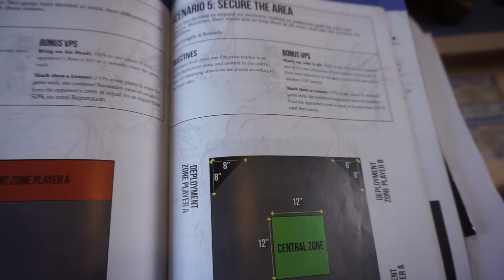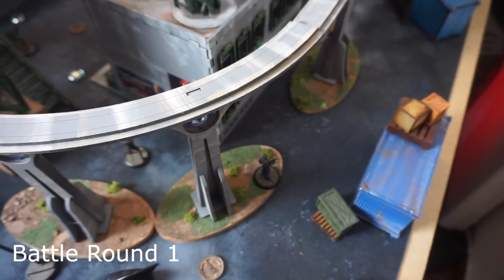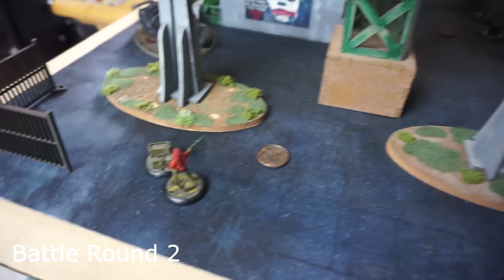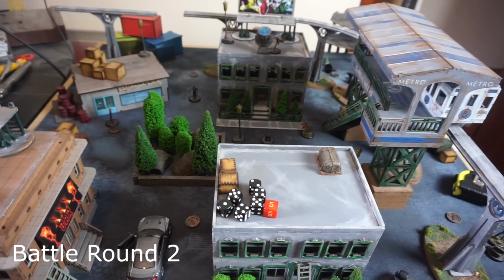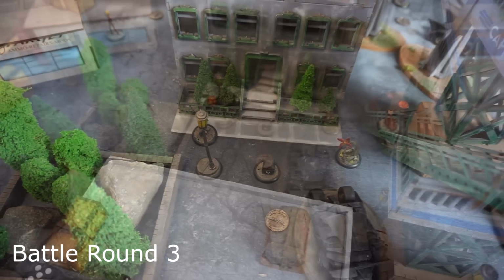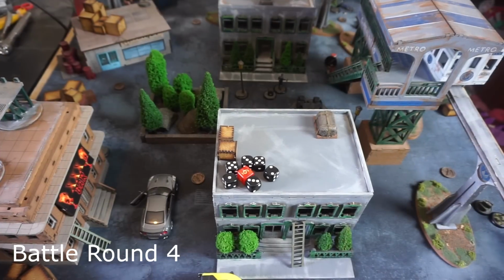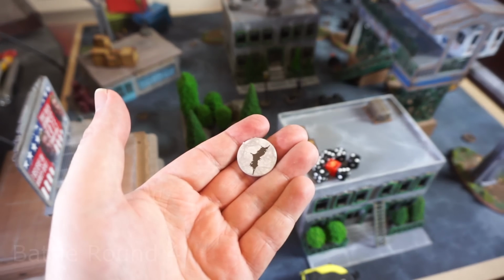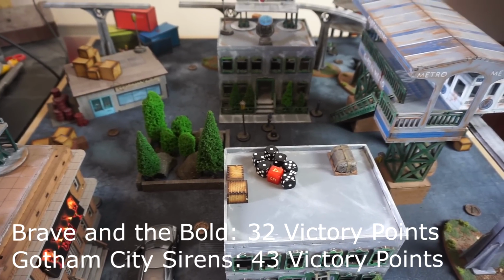Batman Miniature Game - Gotham City Sirens VS Brave and the Bold - 350 REP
Playing Batman the miniature game 2nd edition. 350 REP crews from Gotham City Sirens and the Brave and the Bold. Chicks dig the car.

I post videos daily about gaming and tabletop wargaming sometimes in a Scottish accent.